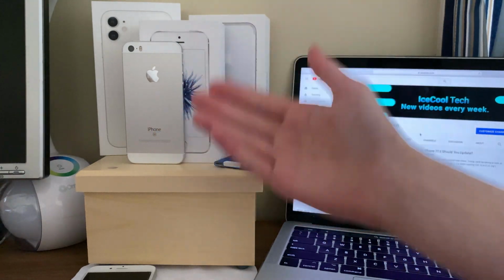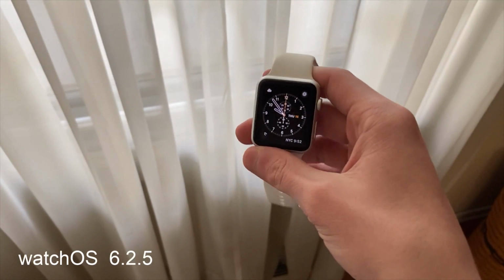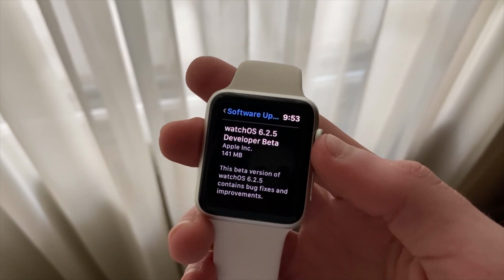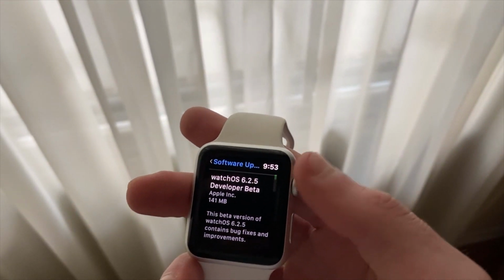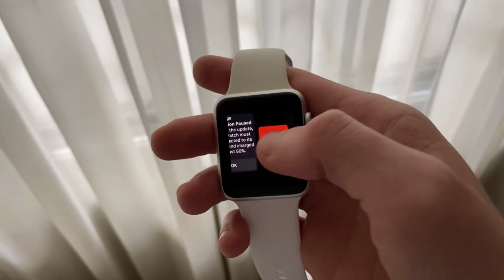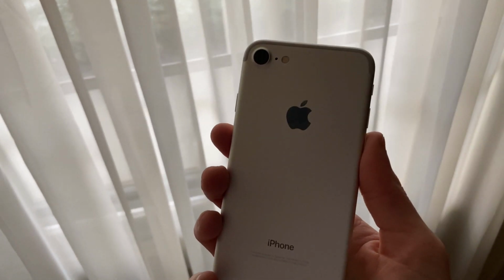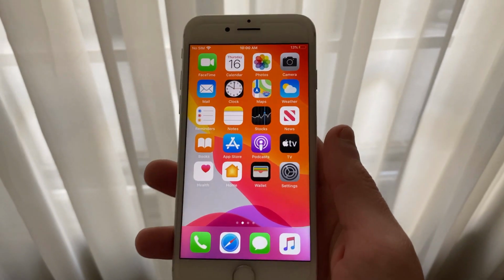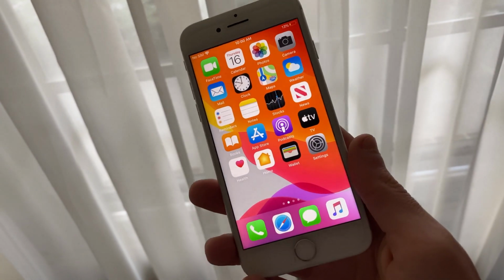watchOS 6.2.5 Beta 2 OUT NOW!! || iOS 13/iOS 13.4.5 Issues!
Hello everyone.

WatchOS 6.2.5 beta 2 is out for all registered developers and I’d like to talk about some iOS 13 issues that are still present even in the latest betas.
WatchOS 6.2.5 developer beta 2 released yesterday, along with the announcement of the new iPhone SE and following the release of iOS 13.4.5 developer beta 2.

iOS 13 had a very buggy start right from the beginning. As it may have gotten better, there are still more bugs to be patched. And some of these have actually been added throughout new updates. So, lets take a look at some current bugs that have yet to be fixed.

Timestamps:

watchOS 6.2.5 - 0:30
iOS 13 issues - 1:26

⛓Links ⛓

🔥Become an IceCool Tech Patron!

Why IceCool Tech?
Not only do I love making videos for you all and responding to amazing comments and answering great questions to help you out, but I also know that most people don’t have the latest and greatest iPhone or Apple Watch models. A lot of people have “older” iPhones like the iPhone 6, iPhone 6s or iPhone SE and older Apple Watch models like the Apple Watch Series 1 or Series 2. That's what I'm here for! I want to put out content that will keep that majority up to date with what’s going on with their iOS or WatchOS versions and hardware as I do with the newer devices and software.